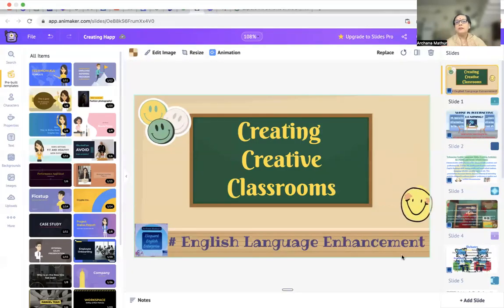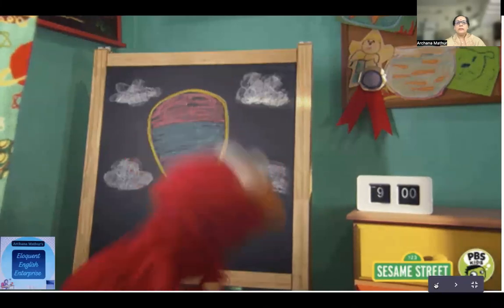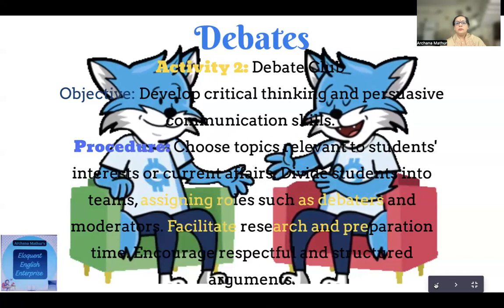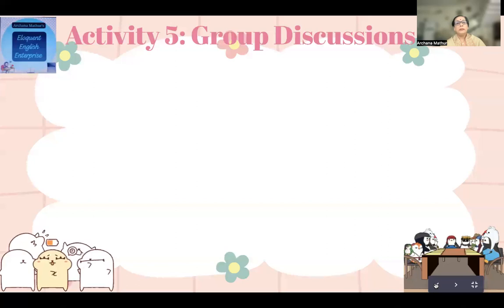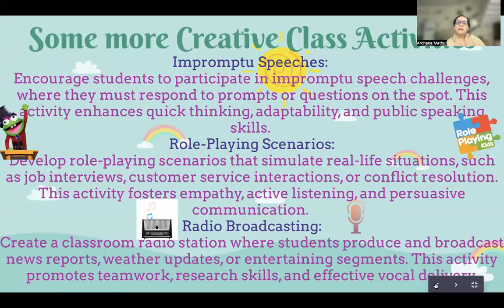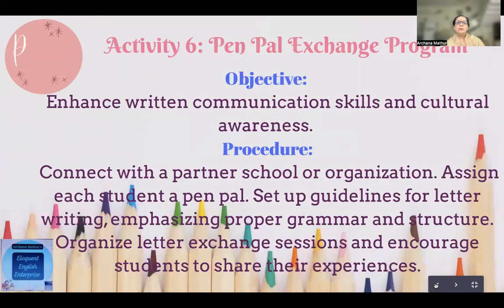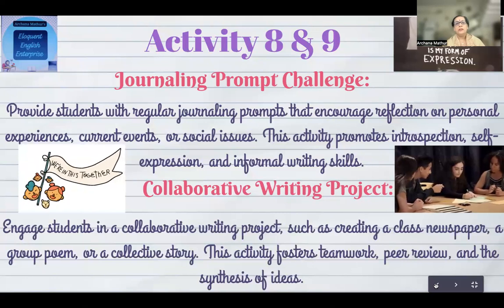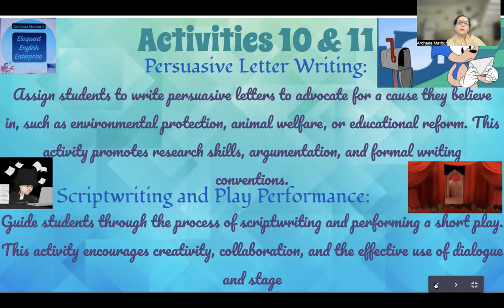Creating Creative Classrooms - Final Recording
Hi Friends. This is the recording of today's Live Webinar which I had to re-record due to a lot of disturbance during the Live session. This presentation is primarily directed towards having more Creativity-based Classrooms to foster the 4 Cs that are most important according to the 21st Century Teaching technology - Critical Thinking, Creativity, Collaboration and Communication. I hope that these suggestions will prove beneficial to all teachers of Language, English being the one to which this video is dedicated. Waiting for some good words from my well-wishers and supporters... Thank you, and have a wonderful weekend.